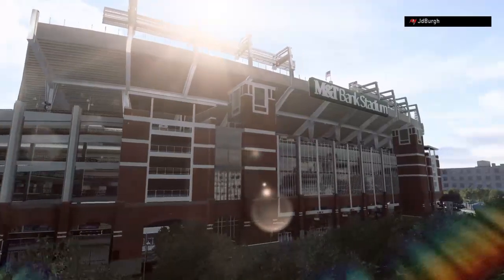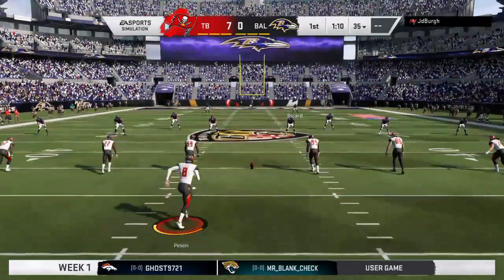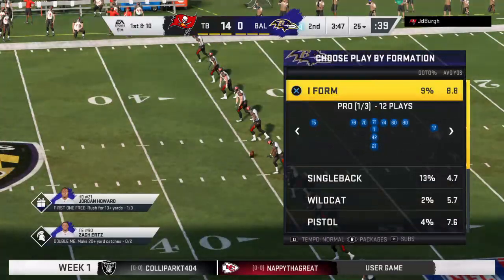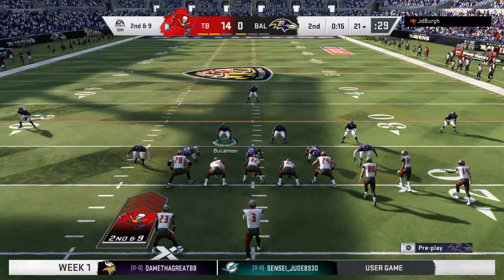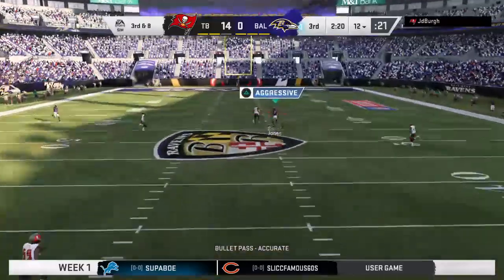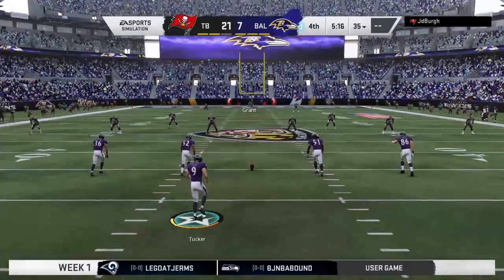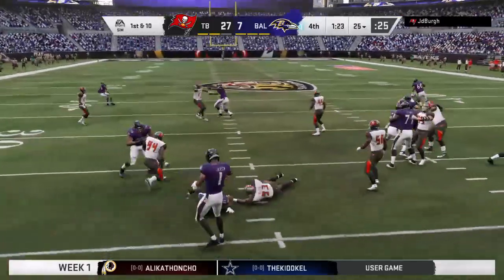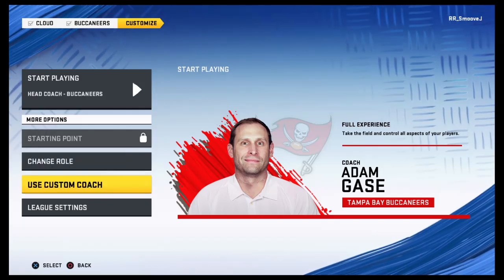Smoove vs JDB